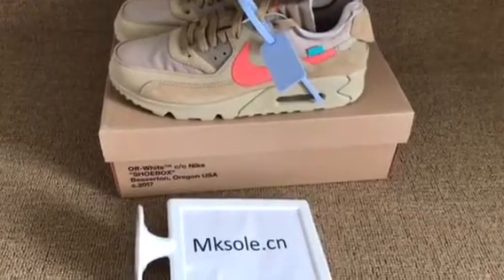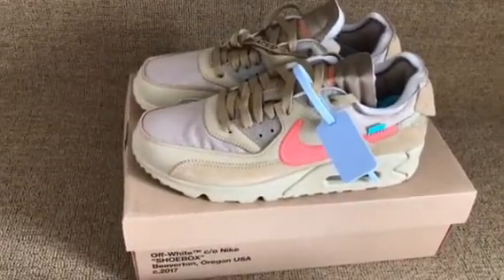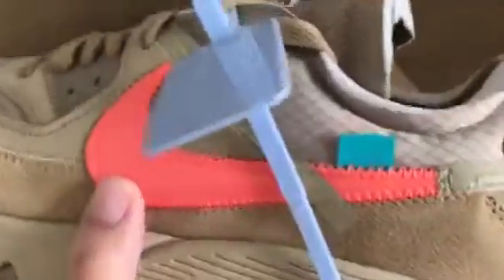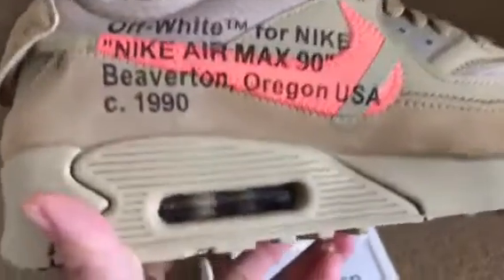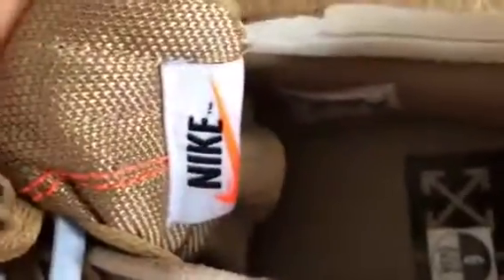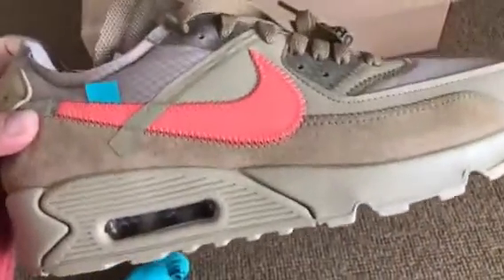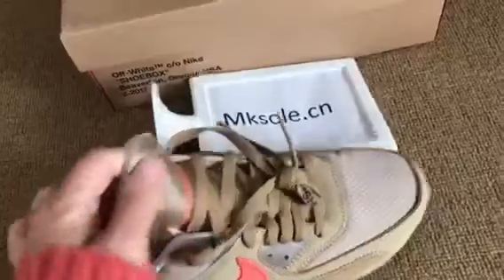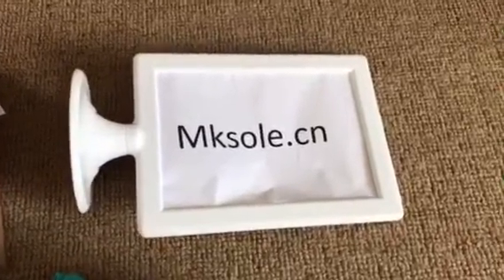Off-white x beige nike air max 90 (mksole.cn)